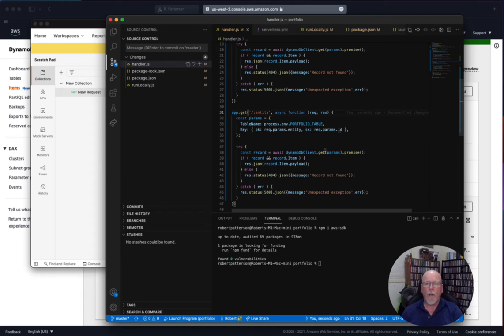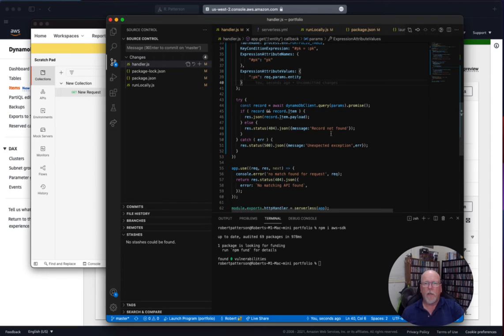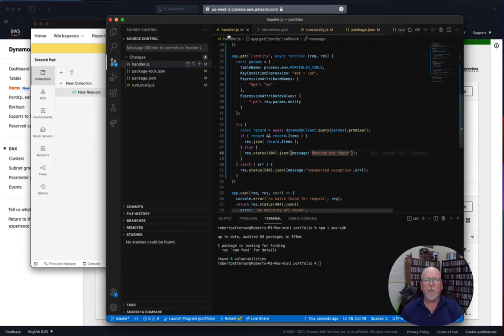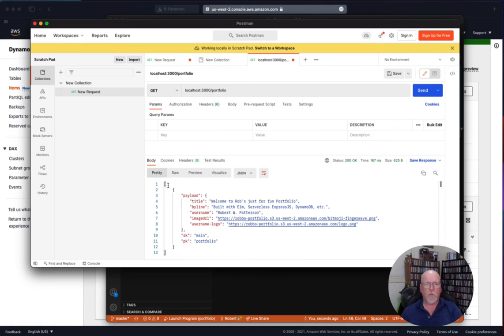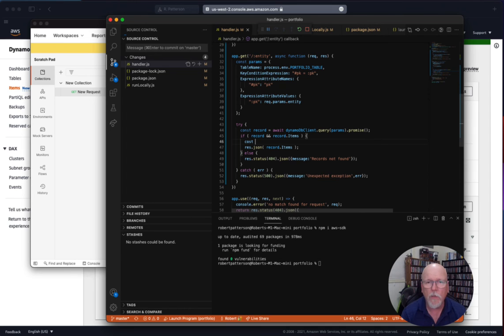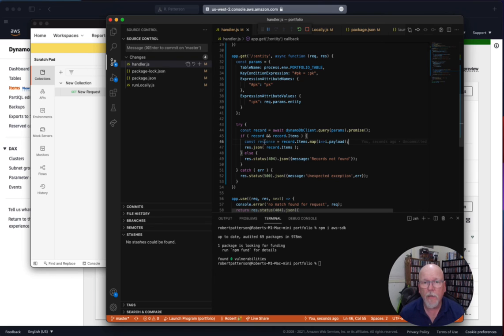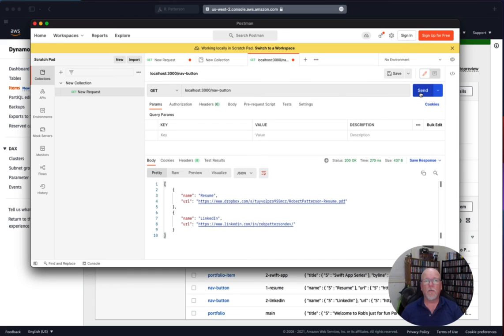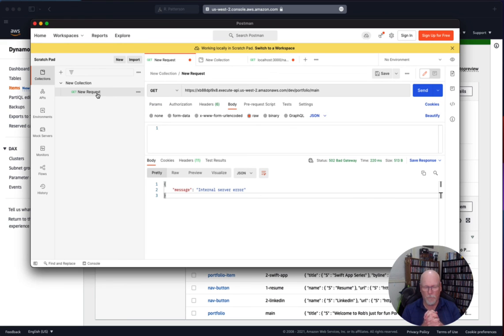portfolio13-multiple-records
Return a multi-record payload from DynamoDB